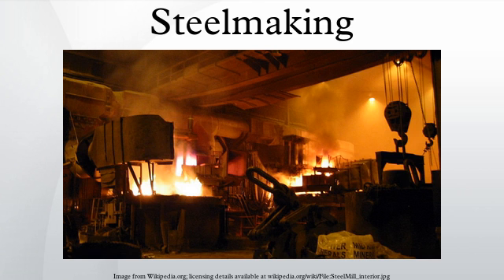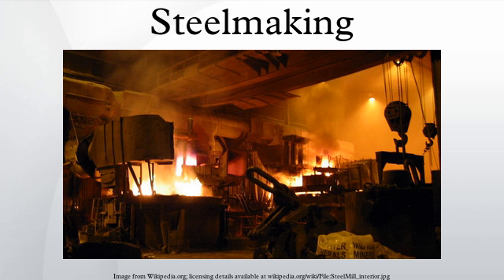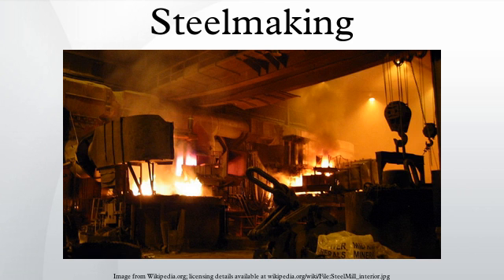Steelmaking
Steelmaking is the process for producing steel from iron and ferrous scrap. In steelmaking, impurities such as nitrogen, silicon, phosphorus,sulfur and excess carbon are removed from the raw iron, and alloying elements such as manganese, nickel, chromium and vanadium are added to produce different grades of steel. Limiting dissolved gases such as nitrogen and oxygen, and entrained impurities (termed "inclusions") in the steel is also important to ensure the quality of the products cast from the liquid steel. There are two major processes for making steel, namely basic oxygen steelmaking which has liquid pig-iron from the blast furnace and scrap steel as the main feed materials, and electric arc furnace (EAF) steelmaking which uses scrap steel or direct reduced iron (DRI) as the main feed materials. Oxygen steelmaking is fuelled predominantly by the exothermic nature of the reactions inside the vessel where as in EAF steelmaking, electrical energy is used to melt the solid scrap and/or DRI materials. In recent times, EAF steelmaking technology has evolved closer to oxygen steelmaking as more chemical energy is introduced into the process.